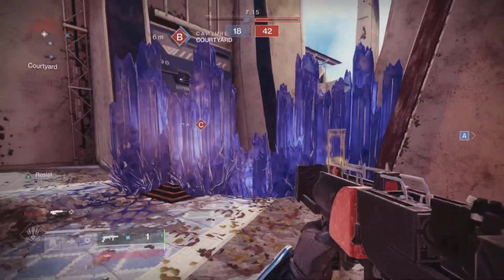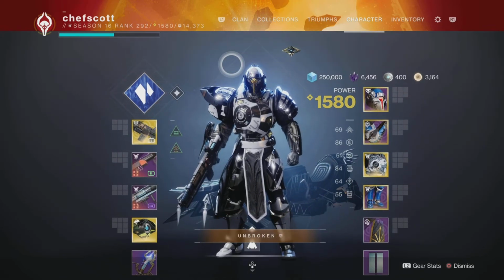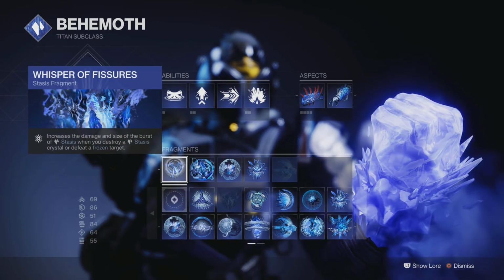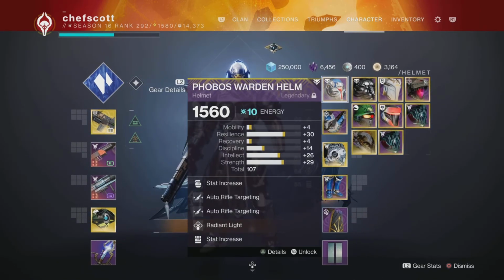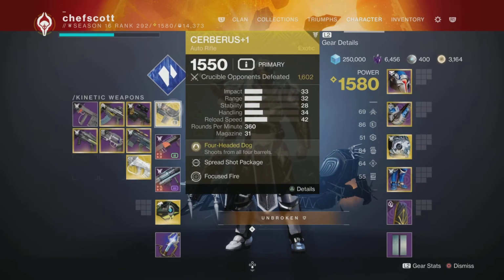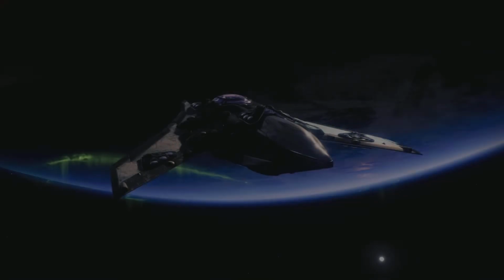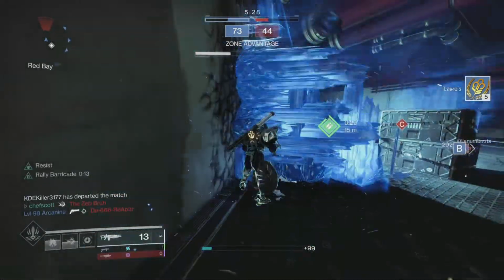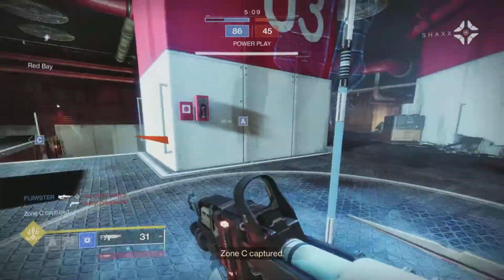Hoarfrost-Z is Cracked in PVP!!!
Been loving Hoarfrost-z in PVP really digs deep into the Stasis kit and is dominate. Get out and try it Titans. The Wave frame Grenade launcher is a perfect pair to the whole kit.

DIM loadout